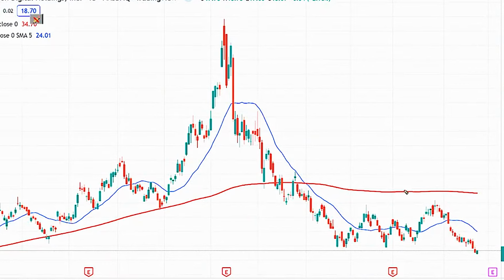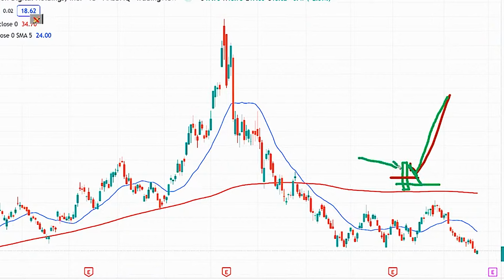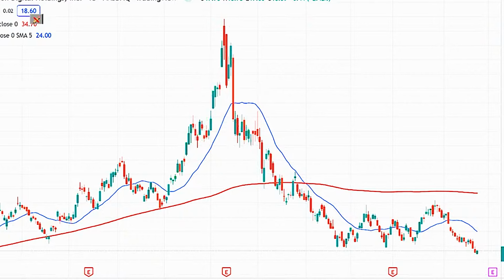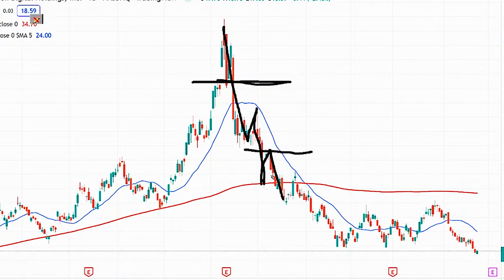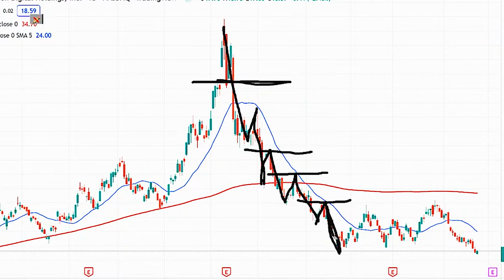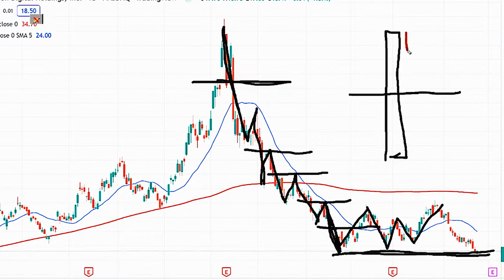What’s the Secret to Trading the First Bar Of The Day?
In this video, I share essential insights for traders, focusing on how to analyze the first two-minute bar of the market day, narrow down a watchlist, and use my "Fabulous Four" method to identify stocks with strong movement potential. I also explain how professionals choose stocks, manage volatility, and the significance of ceilings and floors at the market open. It’s designed to help new traders make more informed and strategic decisions.

0:00 Secret to entering on the first bar of the day
2:09 Do you use screeners to find the best setup at the open?
4:30 How I discovered the Fab 4
8:34 How to build a watchlist
13:21 How to know if a pullback is a good buy